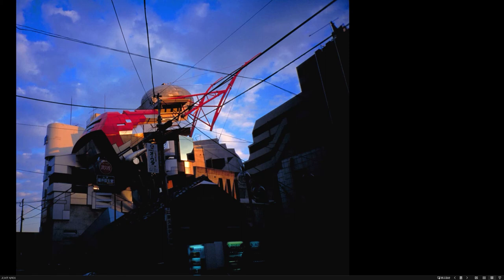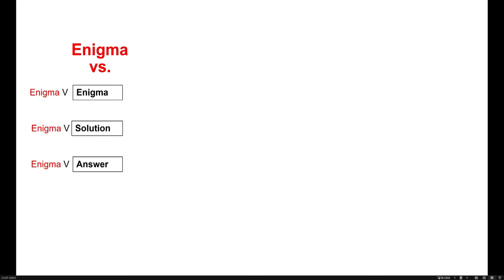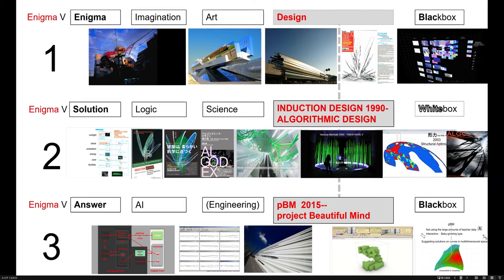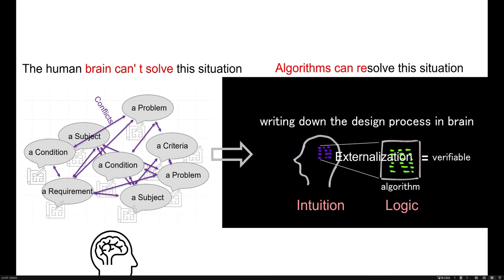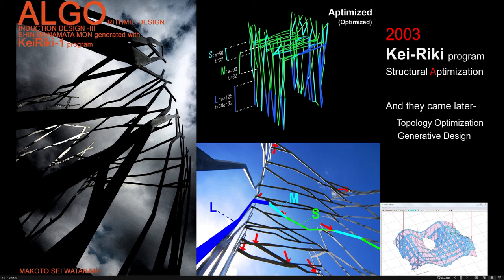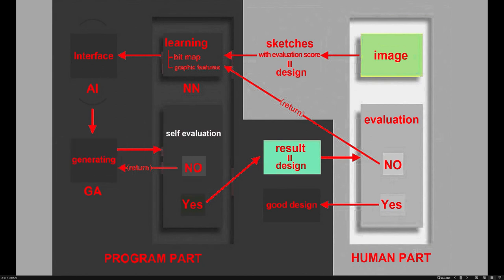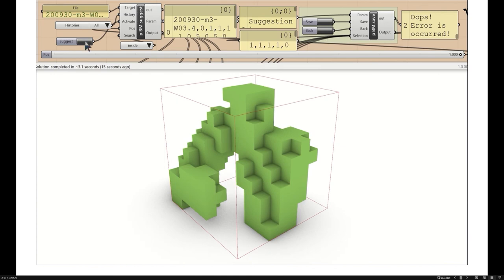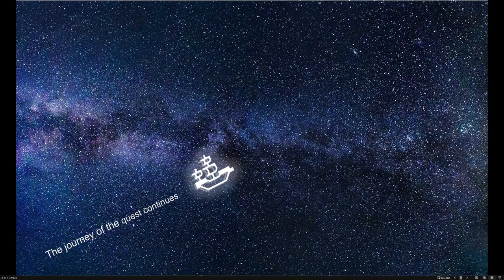6 min. short/dens Lec. - Quest for Enigma - I // MAKOTO SEI WATANABE 2022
6 min. short/dens Lec. - Quest for Enigma - I  // MAKOTO SEI WATANABE   2022
６分 超圧縮レクチャ　  作品／コンセプト ー 建築　編　　渡辺 誠

An ultra-short, high-density lecture movie
From the conference
"AIS AAC - The externalities of design"
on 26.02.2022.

ーーー　works 02

30min.Lec. - Architect - Machina X Mind - Quest for Enigma – II  2022

17min.Lec. - Architectural Education - From the Brain, From the Hand  2022

２min. - Drawings – 3D linkage  2022

ーーー artworks01

FIBER WAVE in a village  1995

ーーー ken chiku

TOKYO HOUSE _ In/Out _ Snow version  2006  MAKOTO SEI WATANABE

ーーー

IMAGES イメージ
INDUCTION DESIGN 誘導都市
ALGORITHMIC DESIGN アルゴリズミック・デザイン
pBM--project Beautiful Mind
AI
Architecture 建築
Art アート

ーーー